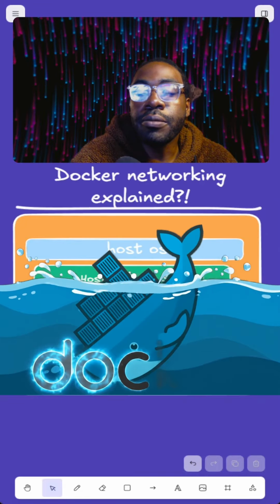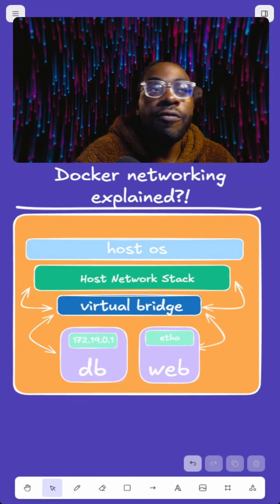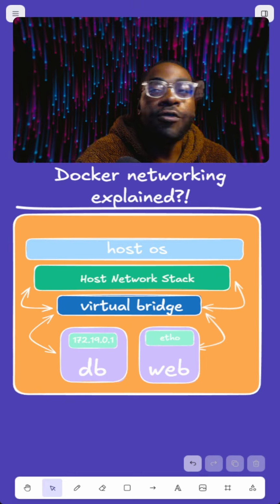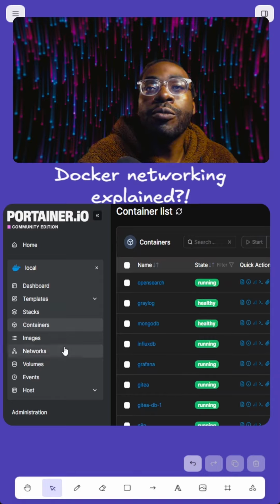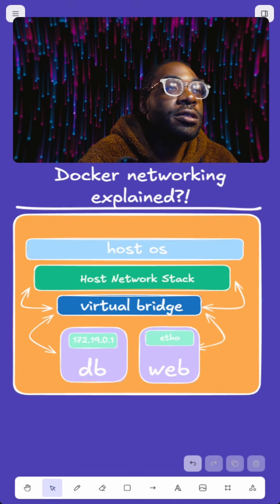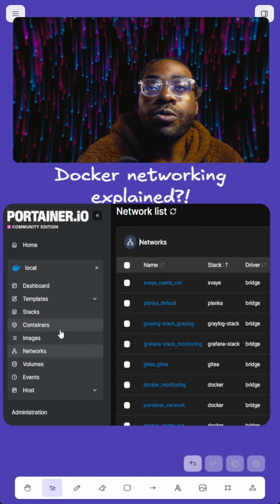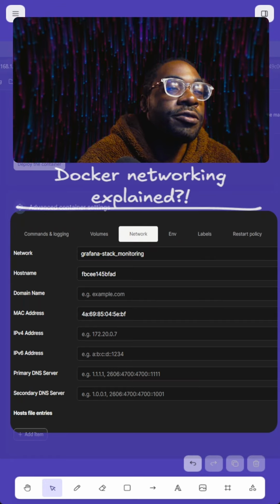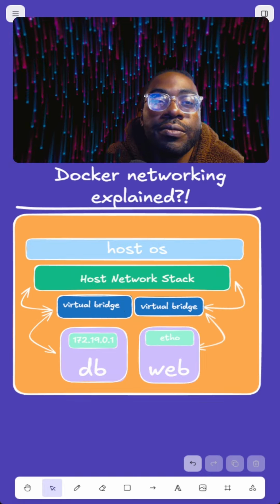Docker networking explained!